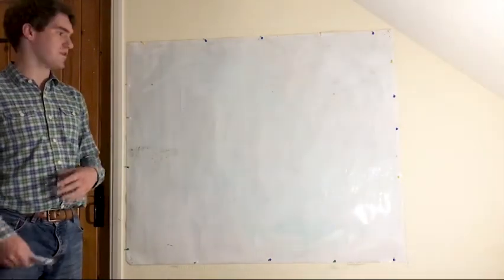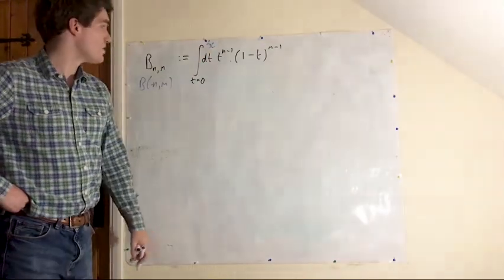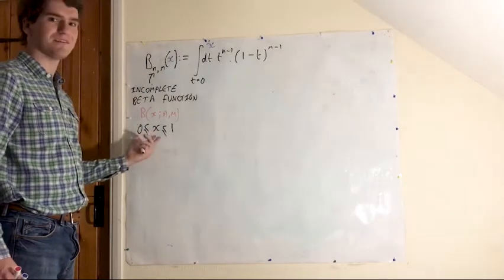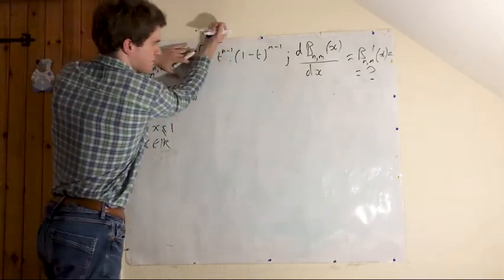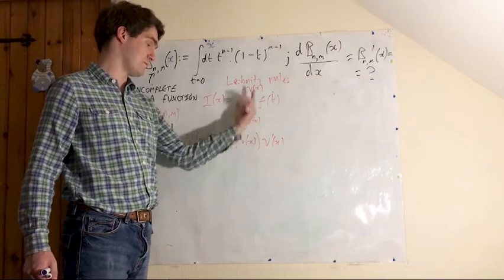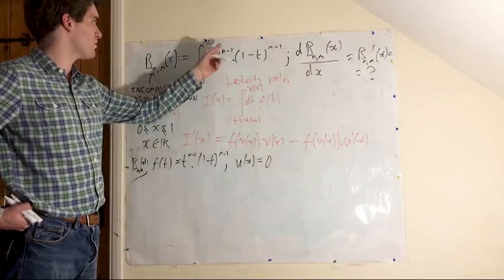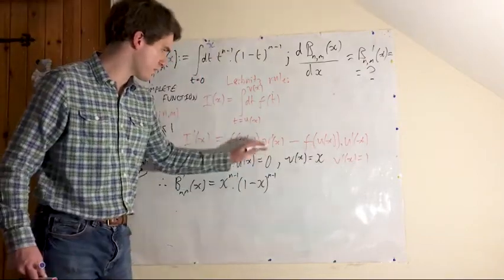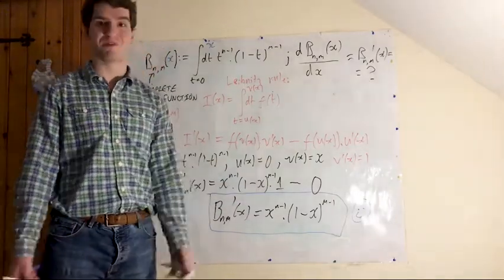Incomplete Beta function - definition and derivative (ft. Leibniz rule)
Today, we will define the Incomplete Beta function and take its derivative using the Leibniz formula for differentiation of integrals!

LEIBNIZ'S RULE, stated and used at 5:35.

Thanks a lot to Allison for editing this video! :D